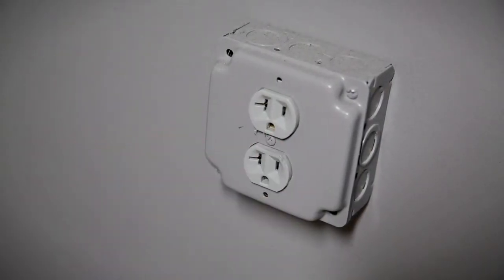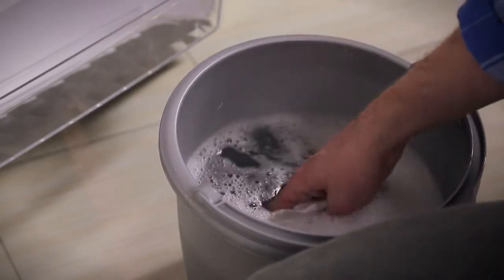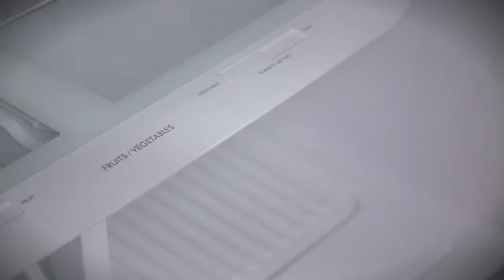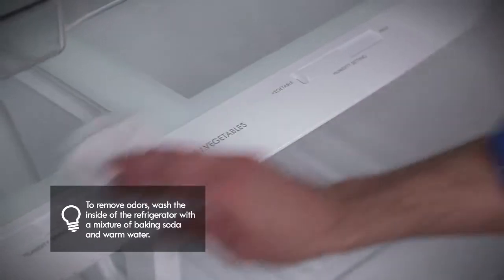Cleaning Your Refrigerator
In this clip we show you how to clean your Kenmore 24 cu. ft. Top-Freezer Refrigerator.